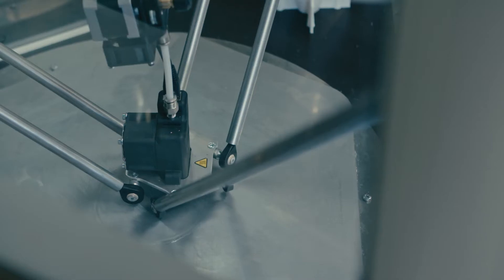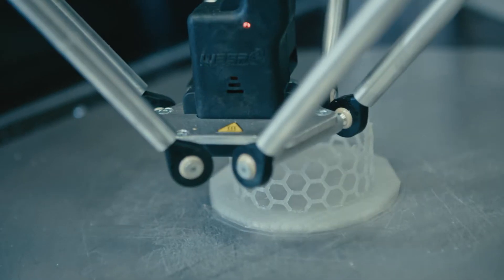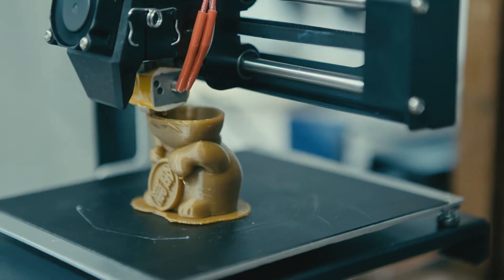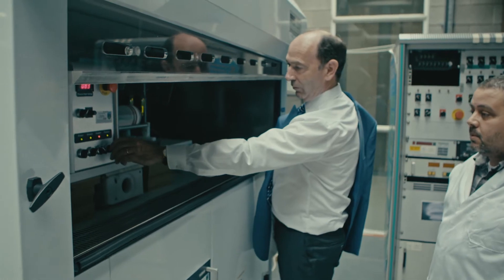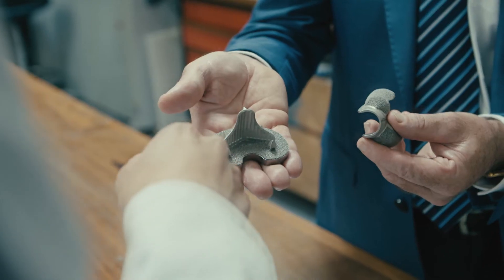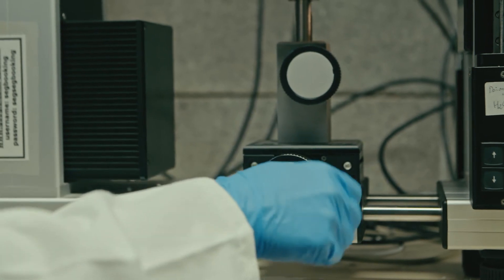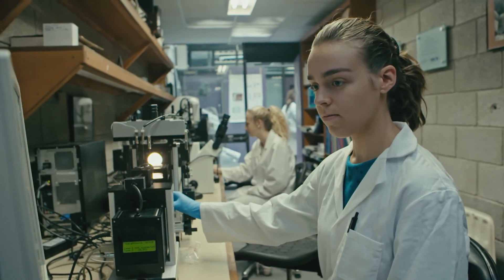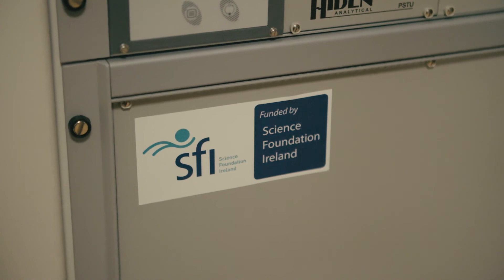SFI Research Centre I-Form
SFI Research Centre I-FORM, will enhance processing efficiency for Irish manufacturing, allowing the production of highly customised 3D printed components exhibiting superior performance.

I-Form’s research focus involves an innovative combination of material science, modelling, advanced process monitoring, data analytics and process feedback. By utilising this ground-breaking approach, the aim of the SFI Research Centre is to facilitate the manufacture of high-value components exhibiting enhanced material performance, while reducing processing times and achieving enhanced process reliability. The applications are numerous and across nearly all industrial sectors, from aerospace to medical implants, from architecture to sports equipment.